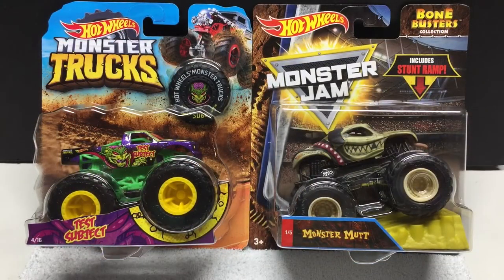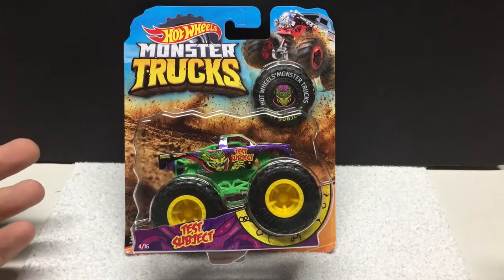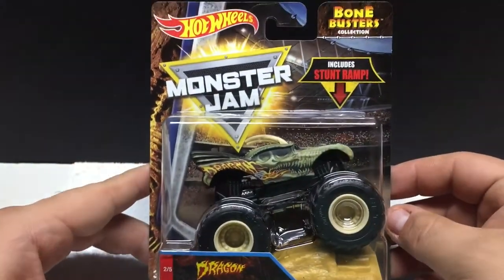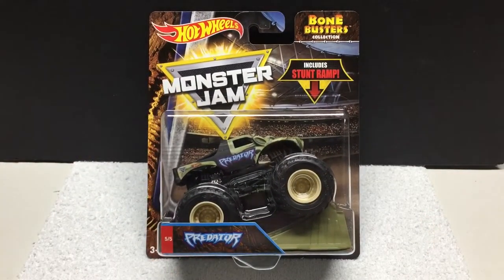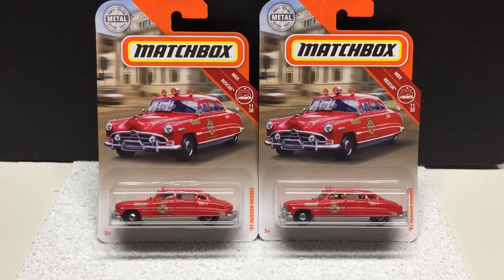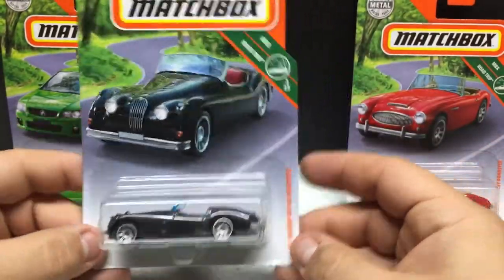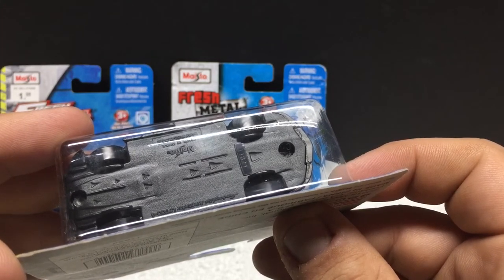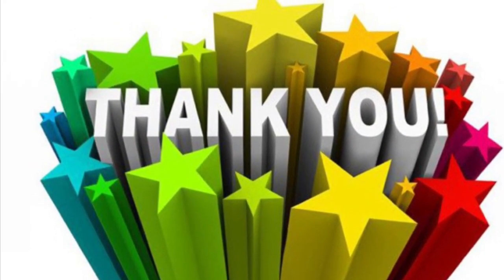NEW Hot Wheels Monster Truck & HW Monster Jam “Bone Buster” Collection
This video features Hot Wheels Monster Trucks and Hot Wheels Monster Jam “Bone Buster” 5 Vehicle set. New Release M2 coke cola and MatchBox.